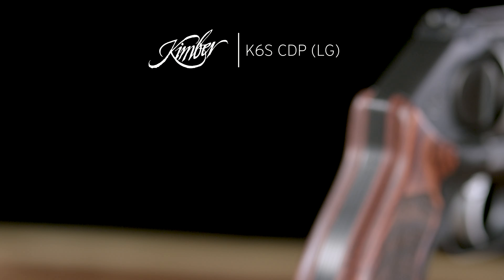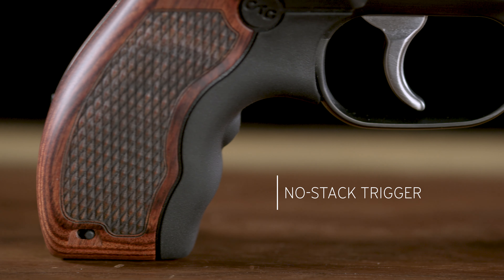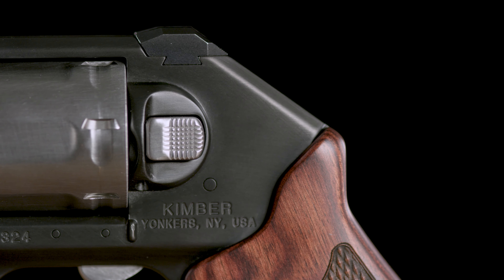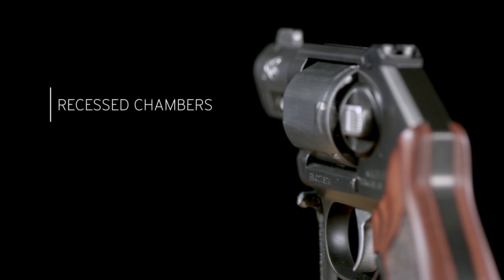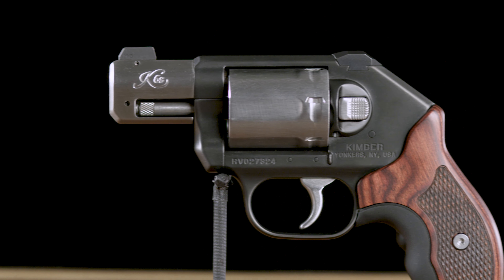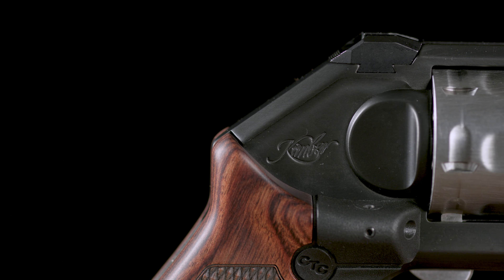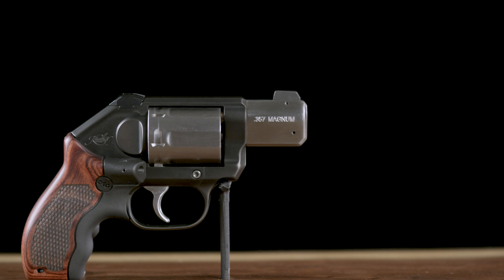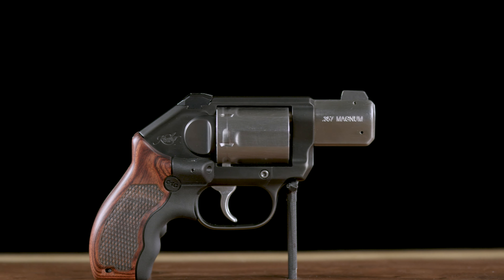KIMBER K6S CDP LG